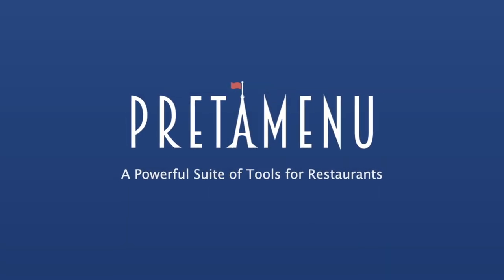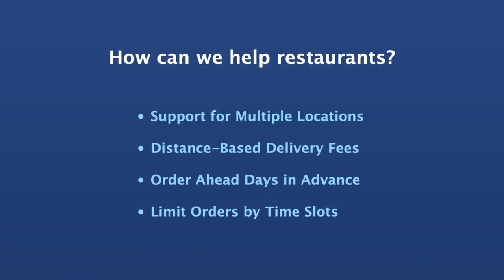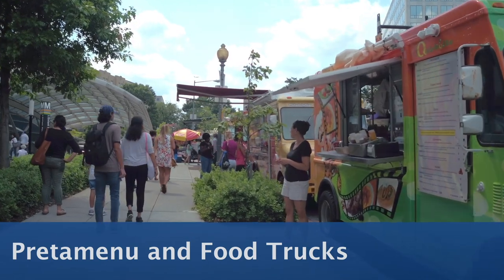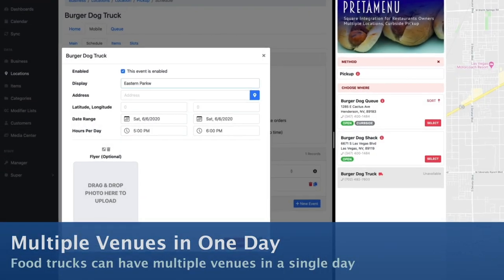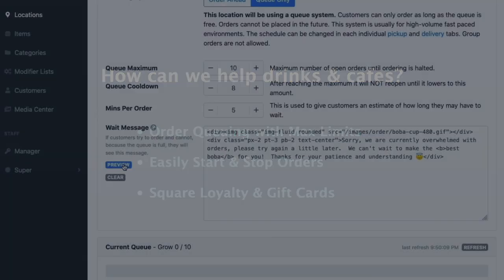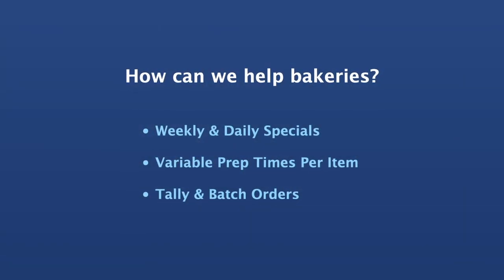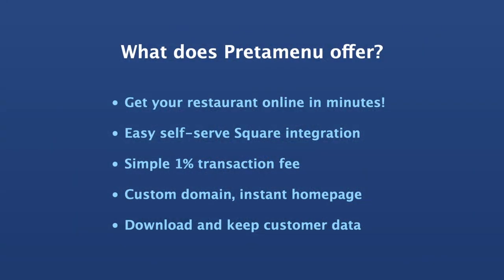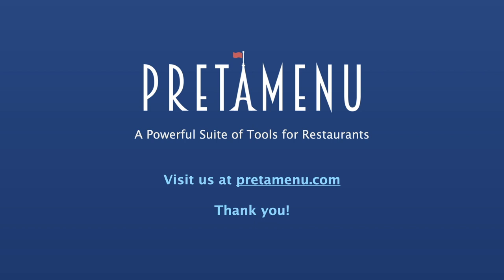Pretàmenu - A Powerful Suite of Tools for Restaurants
We help the food and beverage industry small businesses by providing a powerful suite of tools that work with restaurants, food trucks, cafes and bakeries. With tight integration with Square, we make it even easier to get your restaurant online fast. This is our entry into the 2020 Square Small Business Hackathon.  Visit us at pretamenu.com to try it today!